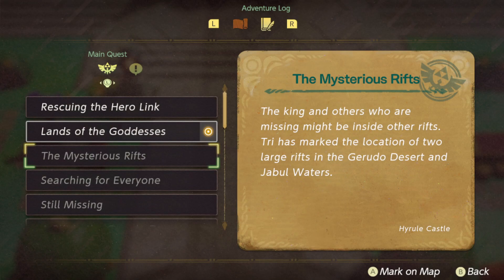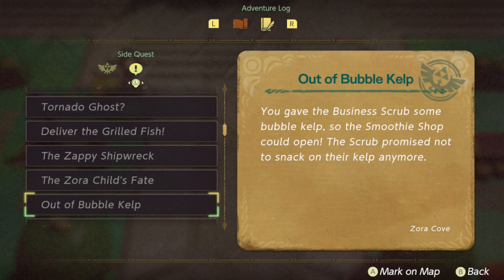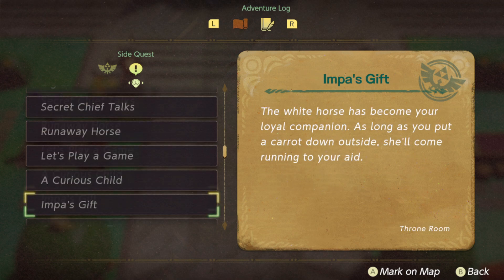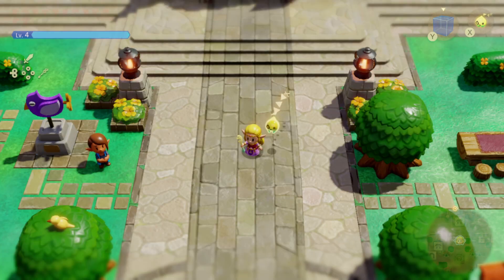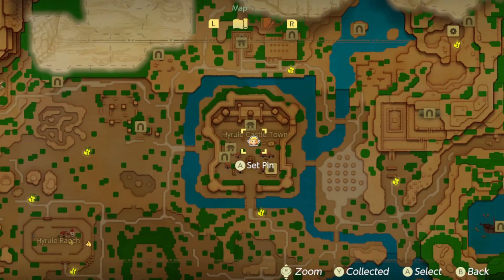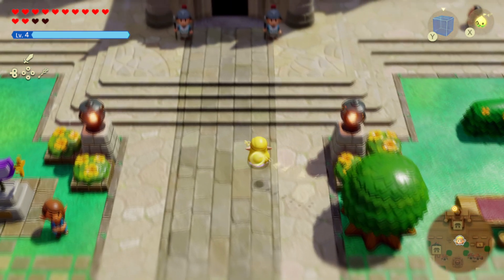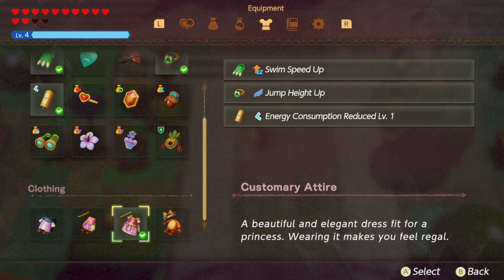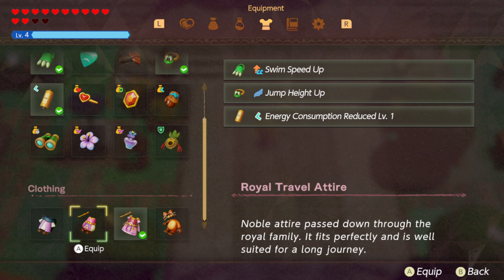How to Get Traditional Zelda Clothing in the Legend of Zelda Echoes of Wisdom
Looking to get traditional Zelda clothing in Legend of Zelda: Echoes of Wisdom? Watch this video to find out how to unlock this special costume in the game!